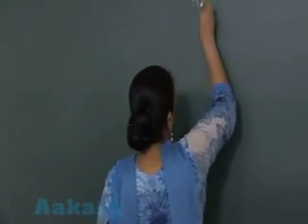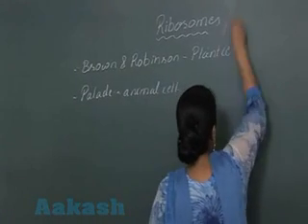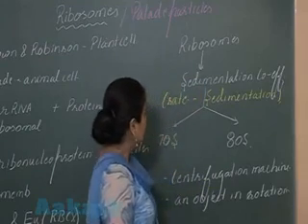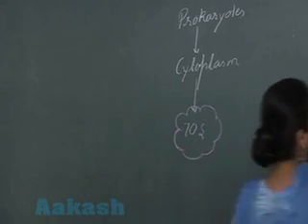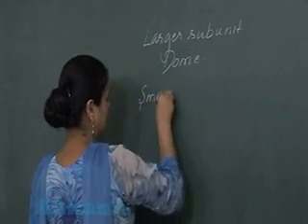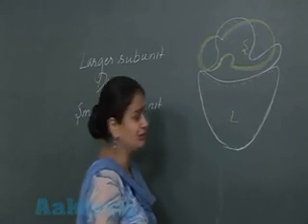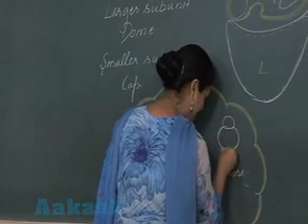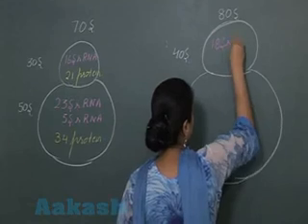What are Ribosomes? | Ribosome Function and Structure | Polysome | Class 11 Biology | Lecture 12